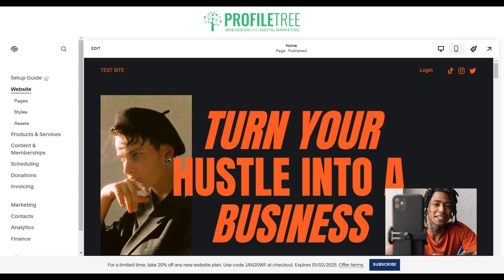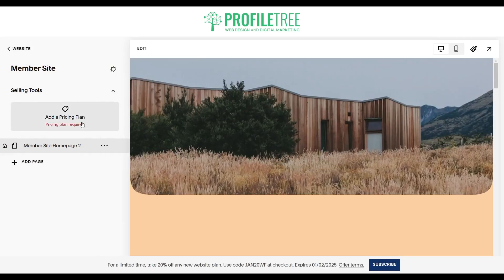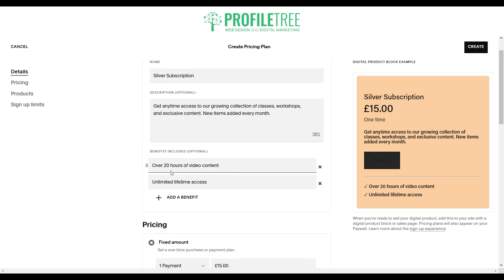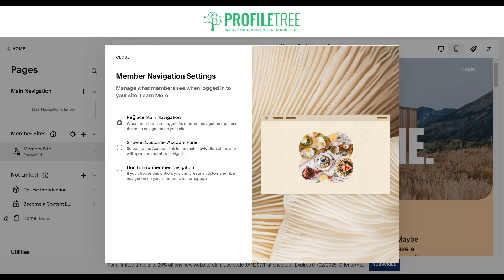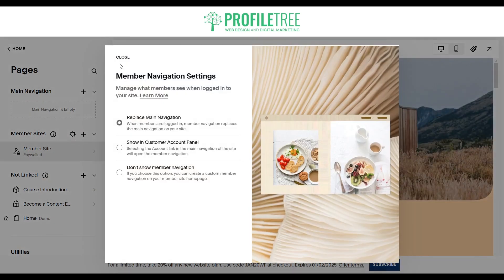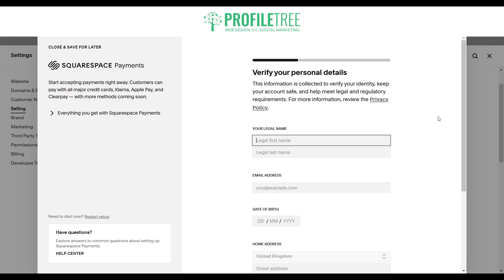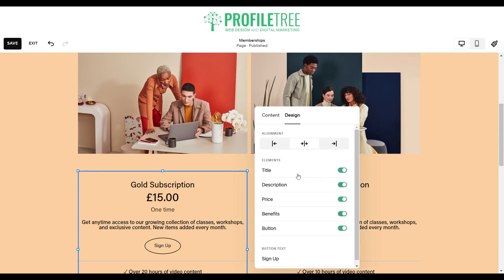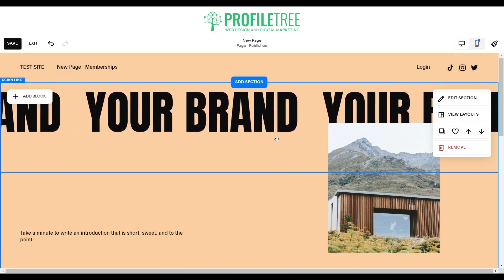How To Create Squarespace Membership and Subscription Website | Squarespace Tutorial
Creating a membership or subscription-based website on Squarespace allows you to generate recurring revenue by offering exclusive content, services, or products to subscribers. Squarespace provides powerful tools to help you build and manage a professional membership site without needing technical expertise. This guide will walk you through the process in straightforward steps.
Prerequisites

Before you begin, ensure you have:

A Squarespace account (Business plan or higher)
Content ready for your members
Clear membership tiers and pricing structure
Payment processor set up (Stripe account required)

Setting Up Your Squarespace Membership Site
Step 1: Choose and Customise Your Template

Log in to your Squarespace account and select 'Create a Site'
Browse templates and select one suitable for membership sites (Service-oriented templates work well)
Customise the design to match your brand using the Style Editor
Set up your basic pages (Home, About, Contact, etc.)

Step 2: Enable Member Areas

Go to 'Settings' in your Squarespace dashboard
Select 'Member Areas' from the menu
Click 'Enable Member Areas'
Choose whether to use Squarespace's built-in authentication or integrate with a third-party service

Step 3: Create Membership Tiers

Within 'Member Areas', select 'Pricing'
Click 'Add Plan' to create a new membership tier
Set the name, price, and billing cycle (monthly, annually, one-time)
Add a description detailing what members receive
Repeat for each membership tier you wish to offer
Consider offering a free tier to attract potential members

Step 4: Create Member-Only Content

Go to 'Pages' in your dashboard
Create new pages or blog posts for your membership content
Click the 'lock' icon to restrict access
Select which membership tiers can access this content
Add content blocks including text, images, videos, and downloads
Organise content logically with folders for different membership levels

Step 5: Set Up Payment Processing

Go to 'Commerce' - 'Payments'
Connect your Stripe account to process subscription payments
Configure tax settings appropriate for UK businesses
Set up payment confirmation emails and receipts

Step 6: Create a Members Portal

Design a dashboard page for members to access their account
Add a Member Login block to your navigation menu
Customise the Member Profile Page
Set up automated welcome emails for new members

Step 7: Test the User Experience

Create a test account and purchase a membership
Navigate through the member experience
Test access restrictions for different content
Verify payment processing and receipt delivery
Check mobile responsiveness of member areas

Marketing Your Membership Site

Create a compelling landing page describing membership benefits
Add testimonials from early members or beta testers
Use Squarespace's built-in SEO tools to optimise for search engines
Set up email marketing campaigns to nurture potential members

Ongoing Management

Regularly add fresh content to keep members engaged
Monitor analytics to understand member behaviour
Collect feedback through surveys or direct communication
Adjust membership tiers based on performance data
Consider offering special promotions to boost signups

Legal Considerations for UK Websites

Ensure GDPR compliance for handling member data
Clearly display VAT information on pricing pages
Set up appropriate tax collection for digital products
Include clear cancellation and refund policies

Conclusion
Building a membership site on Squarespace combines the platform's ease of use with powerful monetisation capabilities. By carefully planning your content strategy and membership structure, you can create a sustainable recurring revenue stream while providing genuine value to your members. Remember that successful membership sites require ongoing attention to content quality and member satisfaction.
Start small if you're new to membership models, and expand your offerings as you better understand your audience's needs and preferences.